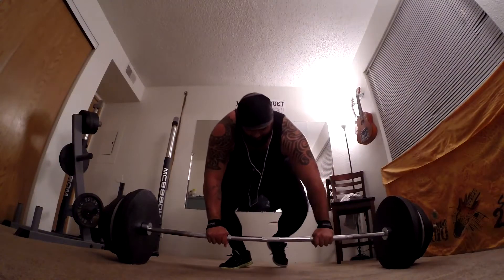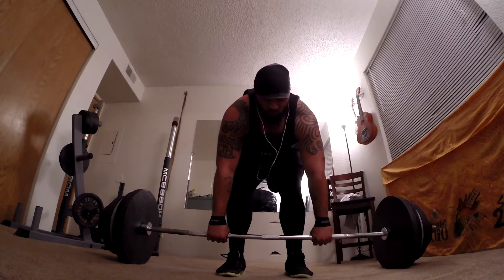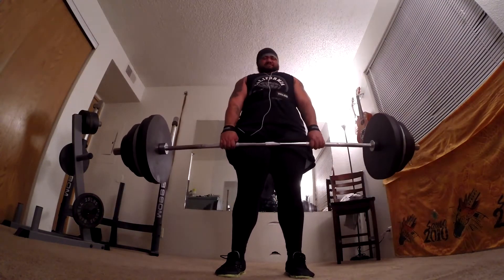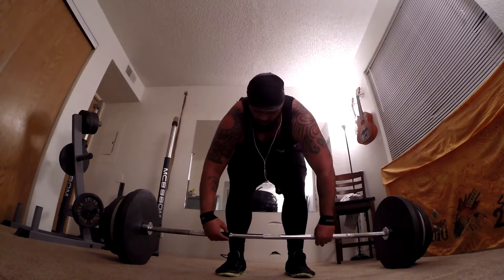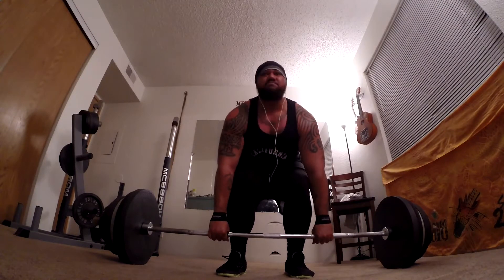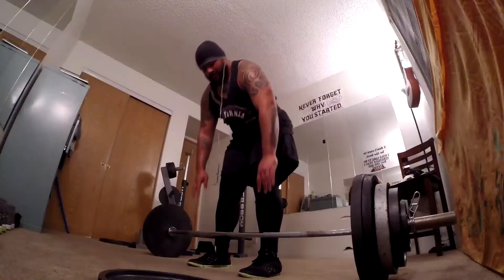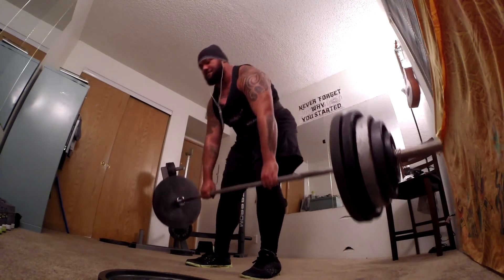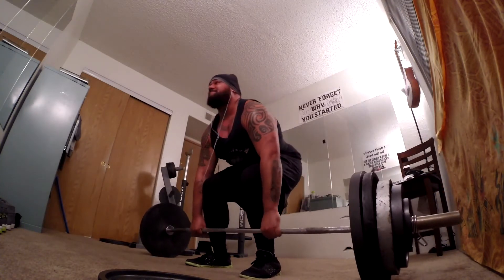Deadlift Tuesday (crap night)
1x2-440 lbs. 8x3 360lbs  speed reps. Shitty night but not going to let it bring me down. I know what needs to be done and just going to keep killing it.